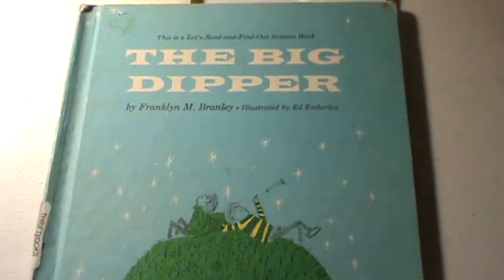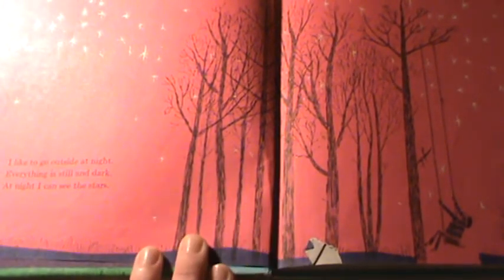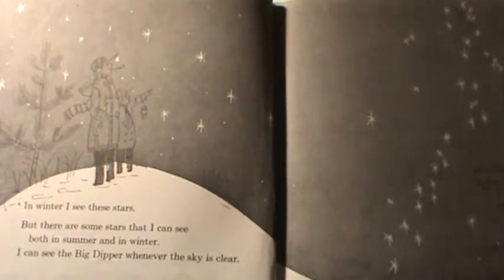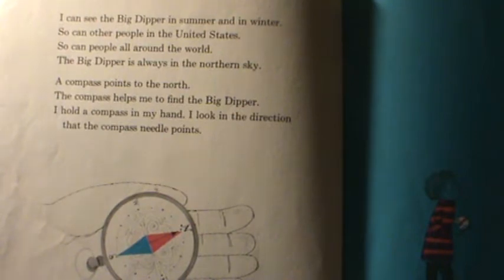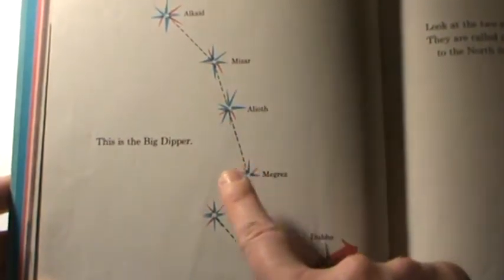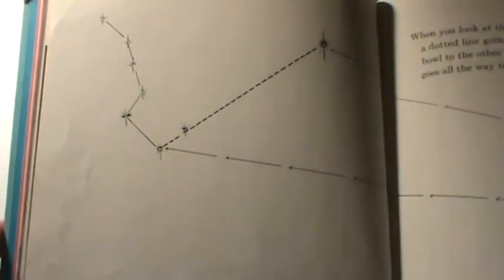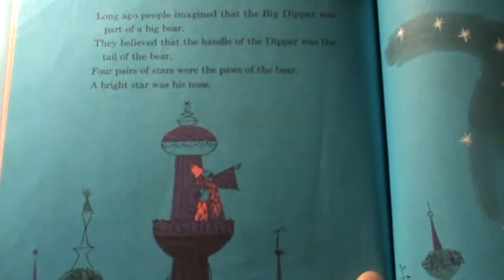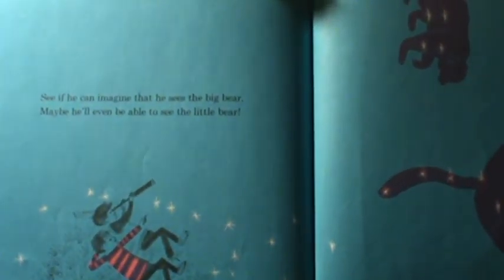March 27 IRA: The Big Dipper and Vocabulary